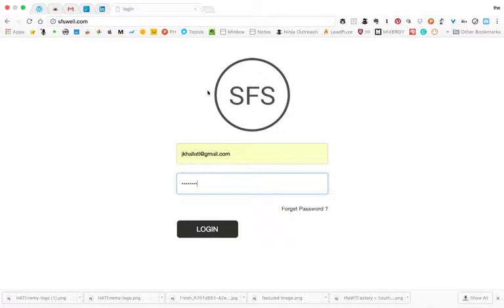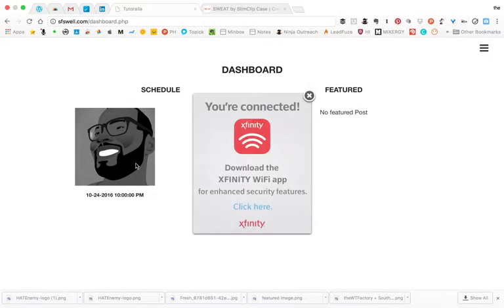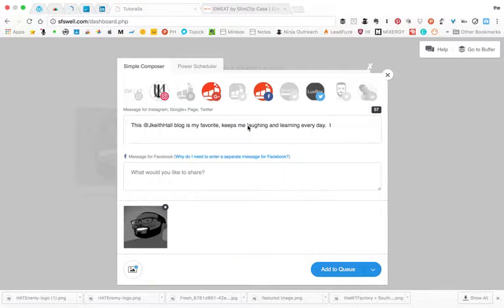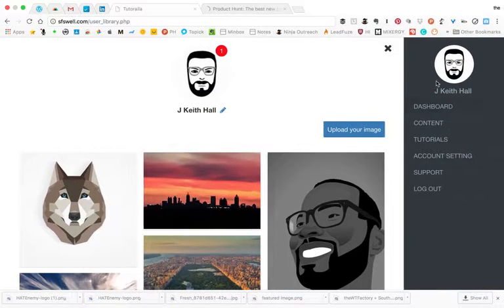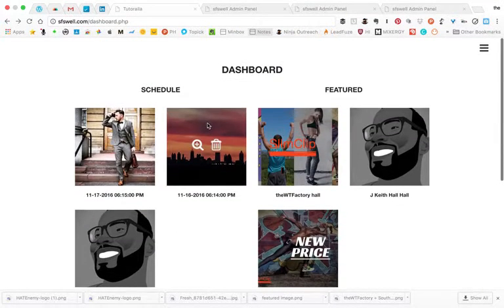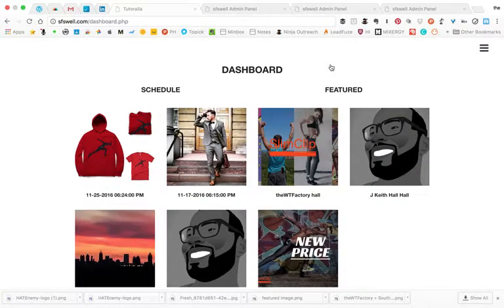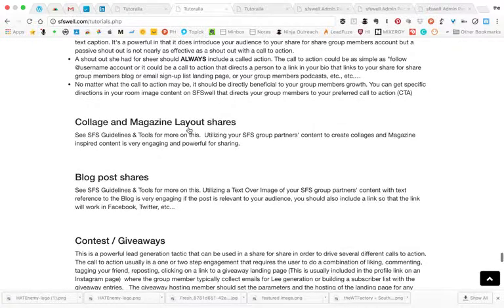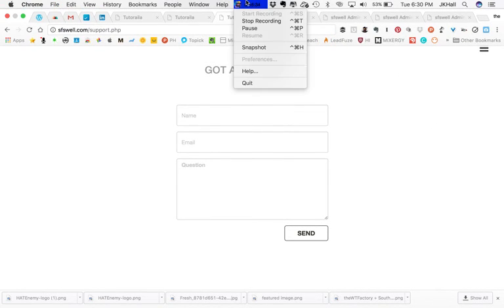SFSwell Desktop Getting Started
Getting Started on Desktop SFSwell